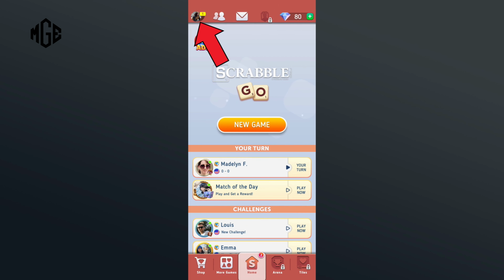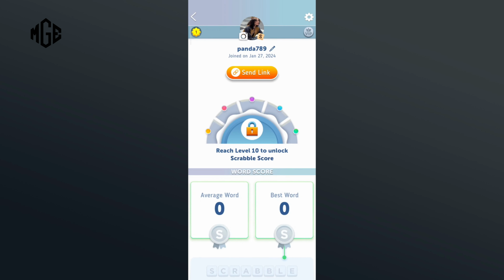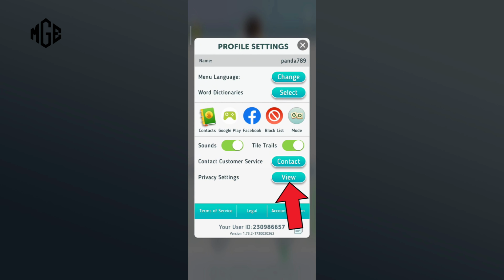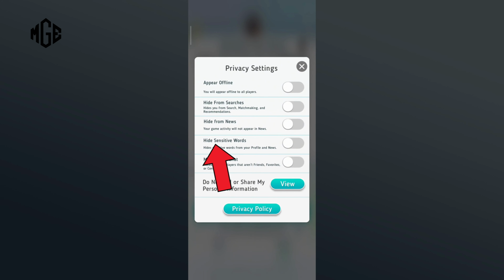How to Hide Sensitive Words on Scrabble Go? 2024 (Quick & Easy)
Learn how to effectively hide sensitive words on Scrabble Go with our straightforward tutorial! In this guide, we'll take you through the simple process of filtering out words that you may find objectionable or inappropriate. From accessing the settings menu to adjusting your word filter preferences, we've got you covered every step of the way. Whether you're playing with family, friends, or fellow enthusiasts, mastering the art of hiding sensitive words on Scrabble Go ensures a comfortable and enjoyable gaming experience for all. Tune in now and take control of your word play!